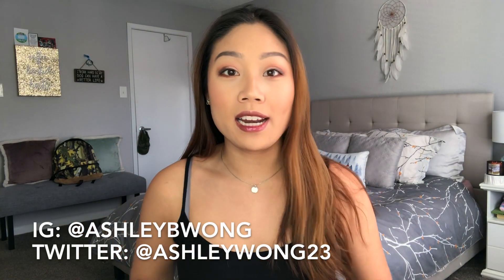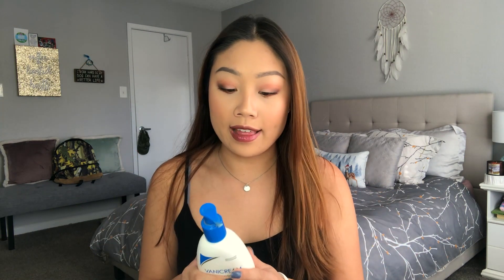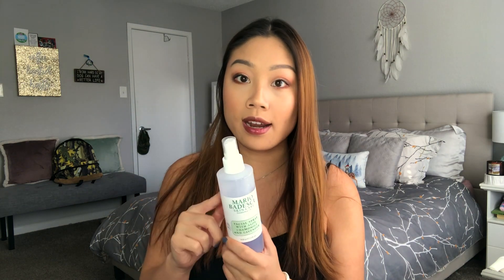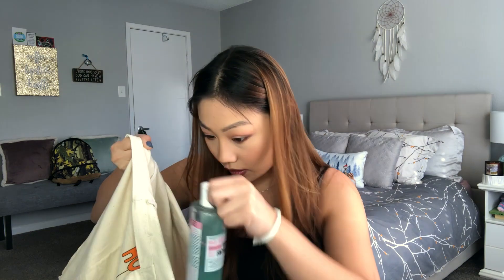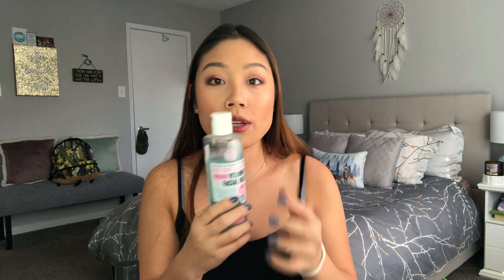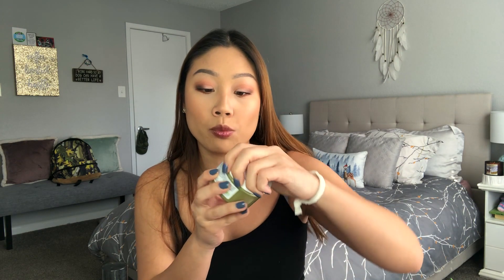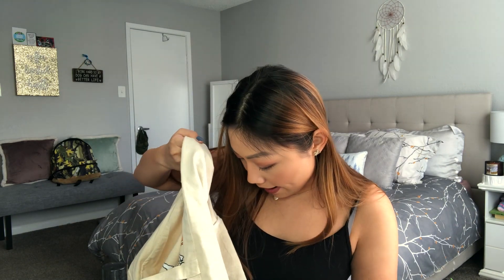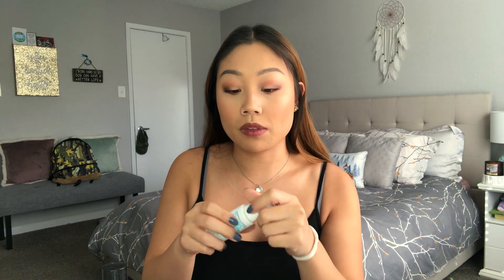My Current Skincare Collection | Ashley Wong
Hi guys! Today I’m back with an updated skincare collection! I want to make it clear that what I say is based off MY personal experiences.  Skin is such a tricky and personal subject, as it is a very complicated organ.  When it comes to skincare there are no absolutes, as different people react differently to different ingredients, so what works for me may not work for you and vice versa.

PRODUCTS MENTIONED:

Yes To Cucumbers Soothing Gentle Milk Cleanser
Mario Badescu Facial Spray ~ Aloe, Chamomile & Lavender
Kate Somerville Anti Bac Clearing Lotion
e.l.f. Under Eye Refresh
Farmacy Green Screen SPF 30 Moisturizer
Sensitive Skin Cleansing Wipes
Palmer’s Cocoa Butter Skin Therapy Cleansing Oil
Tatcha The Deep Cleanse
Ole Henriksen Pore Balance Facial Sauna Scrub
Dr. Woods Tea Tree Facial Cleanser
Soap & Glory Vitamin C Facial Wash
Thayer’s Witch Hazel Alcohol Free Toner ~ Cucumber
Tarte Frxxxtion Stick
Found Brightening Papaya Enzyme Mask
First Aid Beauty Ultra Repair Instant Oatmeal Mask
Farmacy Honeymoon Glow Serum
Formula 10.0.6 Rescue Me! Acne Blemish Treatment
Malin & Goetz Revitalizing Eye Gel
Formula 10.0.6 Thirst No More! Moisturizer
Sunday Riley CEO Protect & Repair Moisturizer
First Aid Beauty Ultra Repair Cream
Trader Joe’s 100% Pure Organic Argan Oil

Poshmark: @ashreewonton